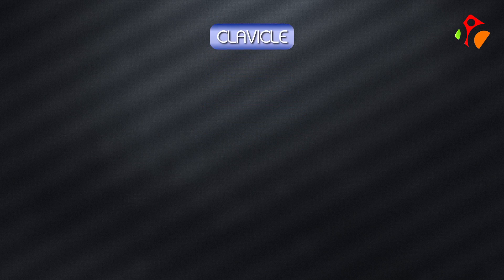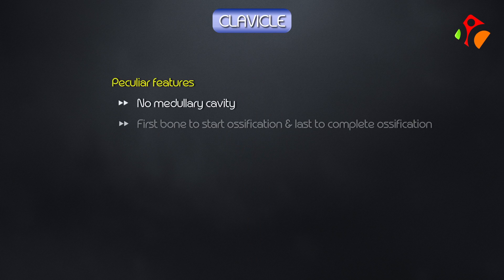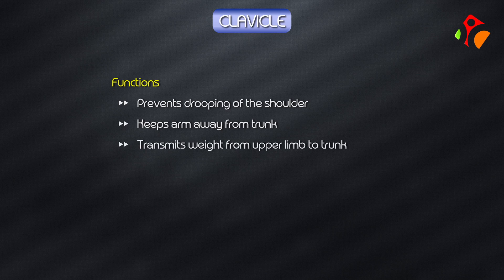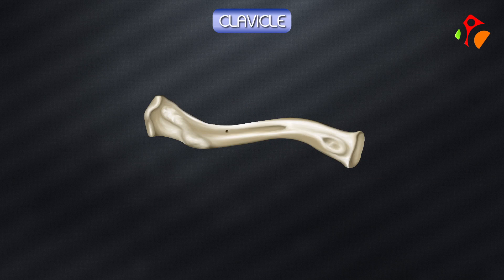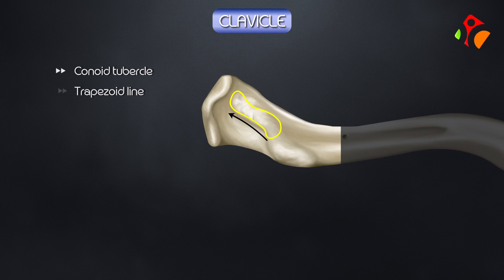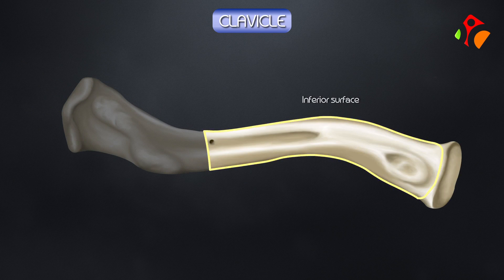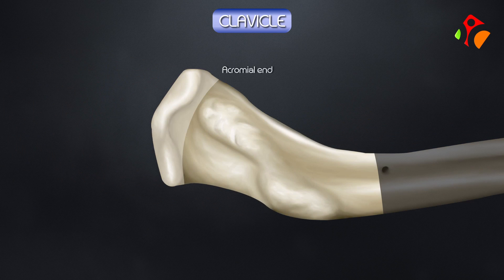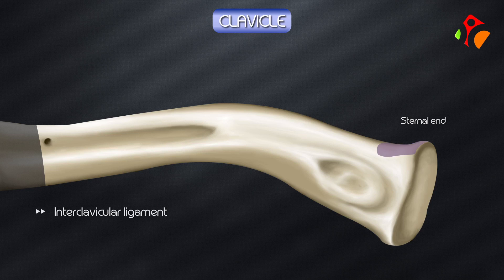Clavicle Anatomy Animation | General features, Osteology, Attachments, Development, clinical anatomy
The clavicle, also known as the collarbone, is a long, S-shaped bone that plays a crucial role in the shoulder girdle by connecting the upper limb to the axial skeleton. It acts as a strut, maintaining the position of the shoulder and allowing for a wide range of movements in the arm. The clavicle runs horizontally at the base of the neck and is easily palpable along its length, making it particularly susceptible to fractures. It has two ends: the sternal end, which articulates with the manubrium of the sternum at the sternoclavicular joint, and the acromial end, which forms the acromioclavicular joint with the scapula. Its structure includes key features like the deltoid tubercle, conoid tubercle, and trapezoid ridge, which serve as attachment points for muscles and ligaments. Developmentally, the clavicle is one of the first bones to ossify through intramembranous and endochondral ossification processes. Clinically, clavicular fractures are common, often occurring in the middle third of the bone, and may result in significant deformity and dysfunction of the upper limb.